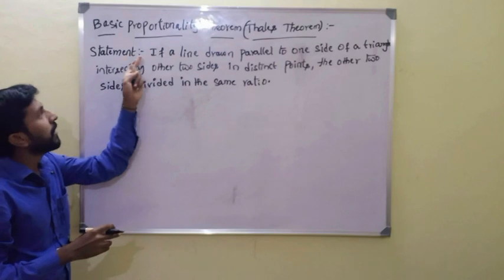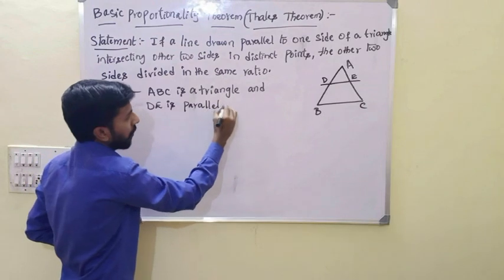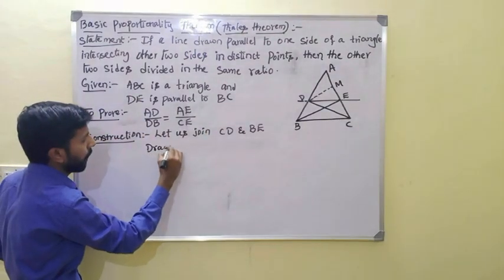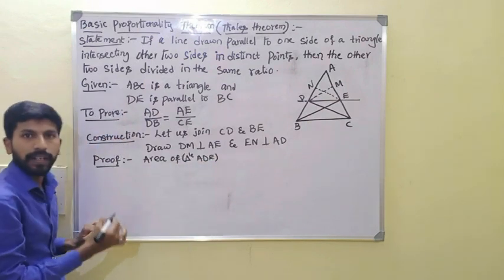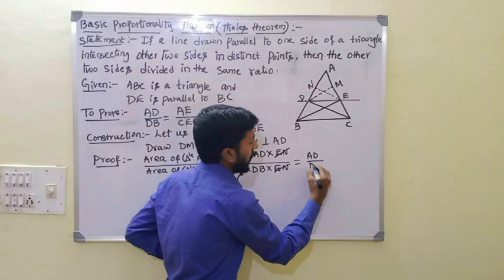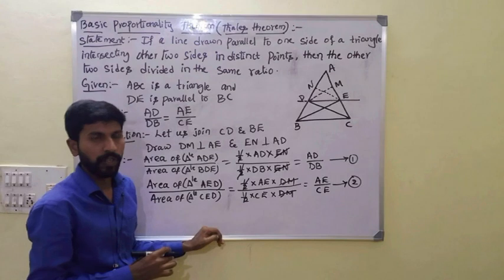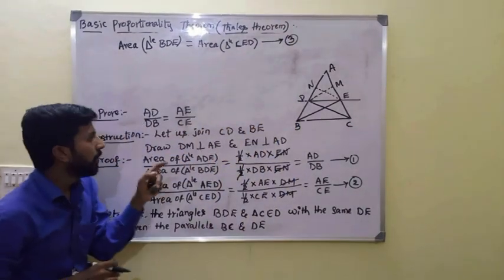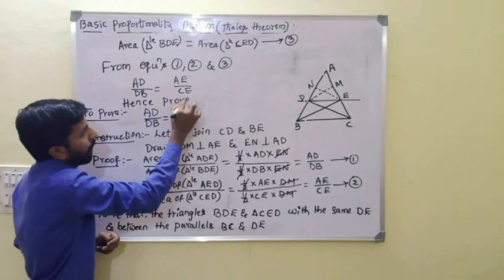Class10:- Triangle - Basic proportionality theorem( Thales theorem)/State/cbse